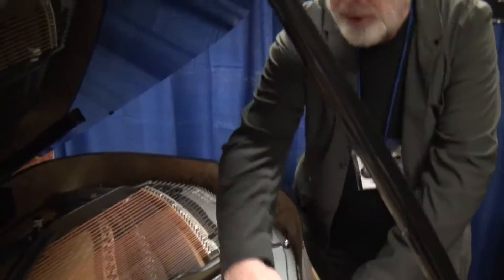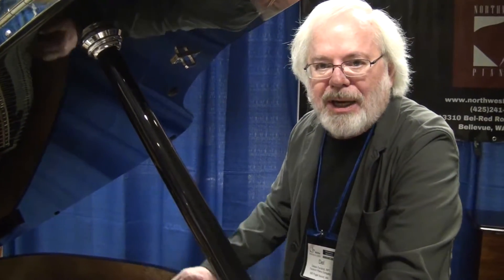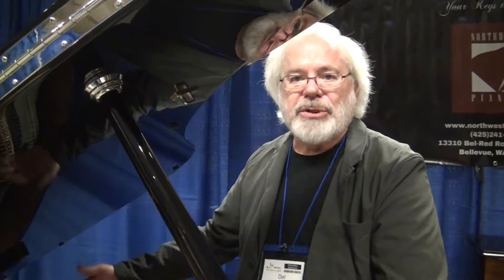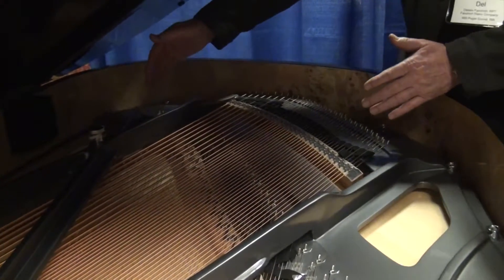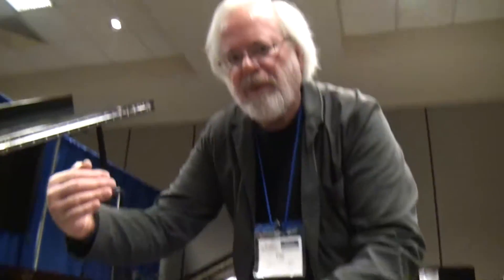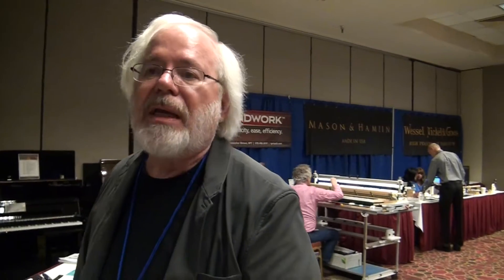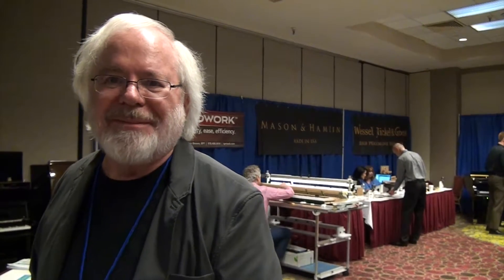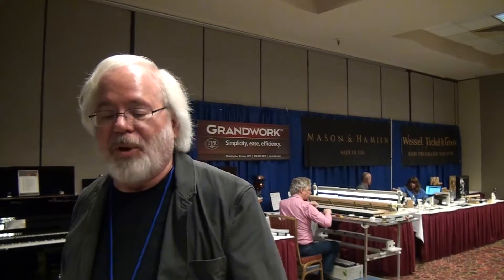Interview With Delwin Fandrich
Delwin began his studies into the design and physics of the piano during the 1970s. This work led to his appointment as Director of Research & Development for the Baldwin Piano & Organ Company, a position he held until 1989. On leaving Baldwin he set up his own piano design, consulting and research business. Many of his innovative piano design concepts are beginning to enter production as accepted mainstream practice.